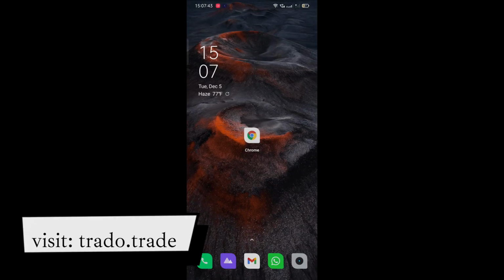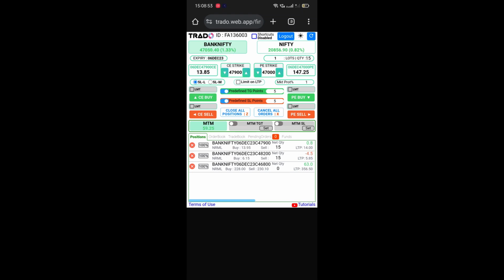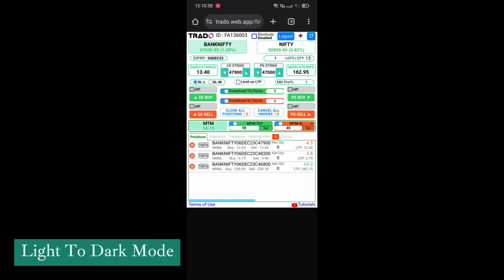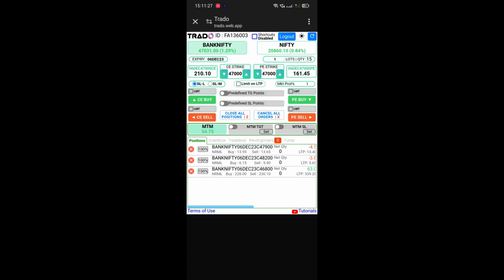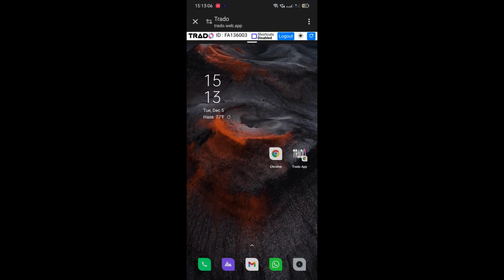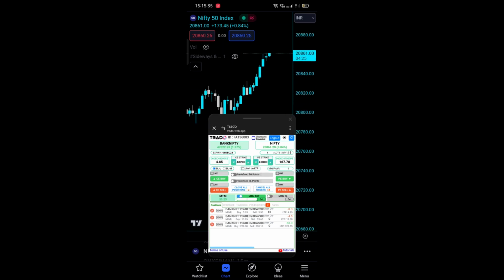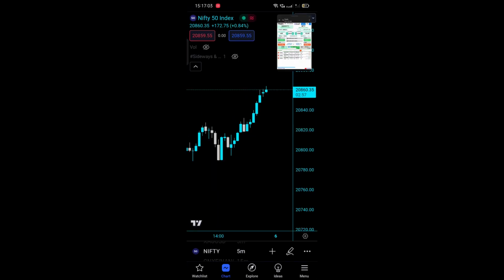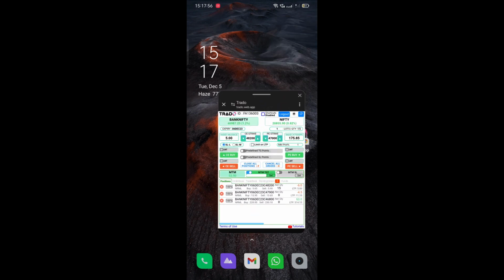Trade Anywhere, Trade Smart! Set Up TRADO on Your Mobile for Seamless Trading!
Unlock the freedom to trade on the move! Join us in this step-by-step guide to effortlessly set up TRADO on your mobile device. Learn the tricks to activate the 'Always On Top' feature using built-in functions like float window, mini window, and split screen. No more limits – just smooth, uninterrupted trading wherever life takes you!

🔧 Essential Steps Covered:
1. Mobile Mastery: Dive into the easy process of configuring TRADO on your mobile for a flexible trading experience.
2. Stay On Top: Discover how to use your device's native features for an always-on-top TRADO terminal.
3. Float, Mini, Split: Harness the power of float window, mini window, and split screen functionalities – your passport to uninterrupted trading.

🚀 Trade with Confidence: Elevate your mobile trading game with TRADO. Watch now and take charge of your trades on the fly!

Ready to redefine your trading freedom? Dive into the video and let TRADO amplify your trading adventure. 💙📈